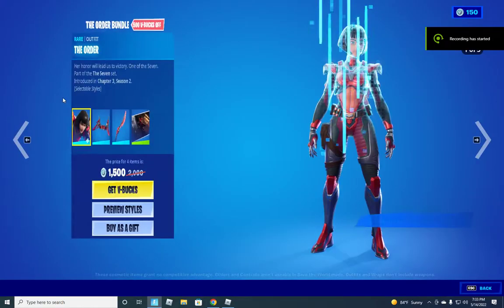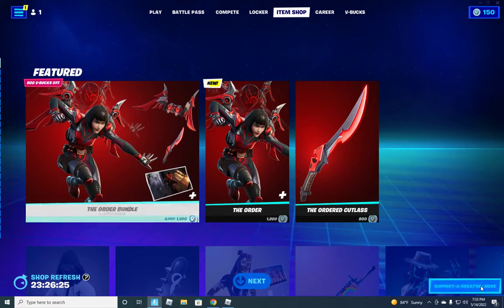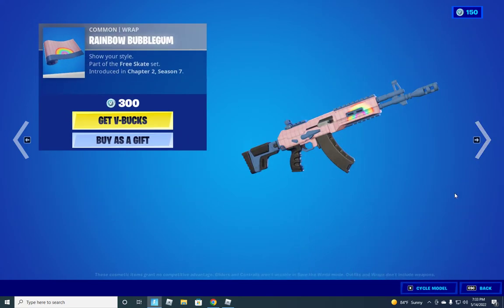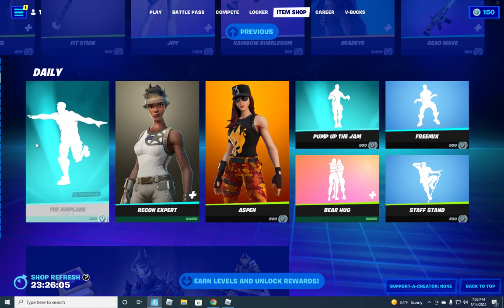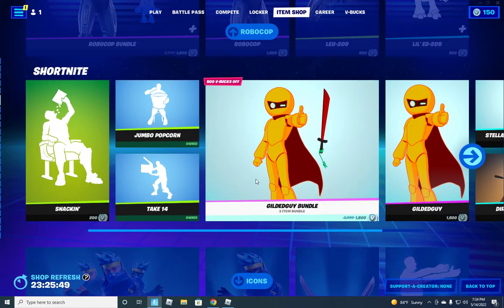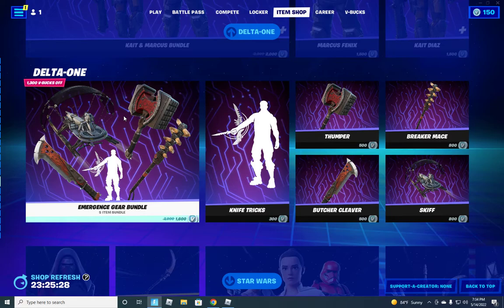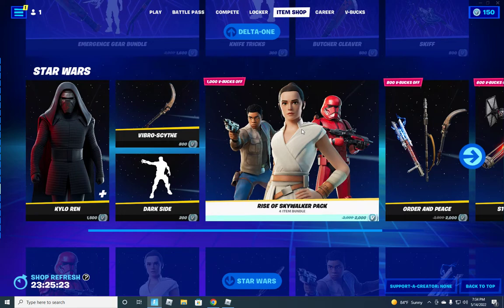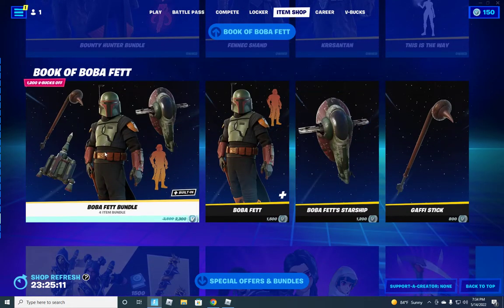Fortnite Item Shop May 14 2022 (Last Seven Member)